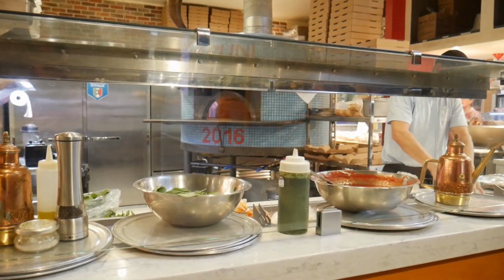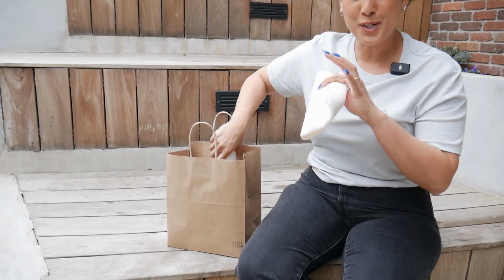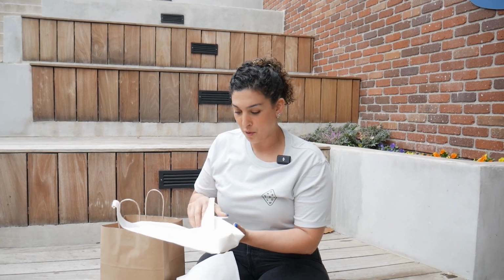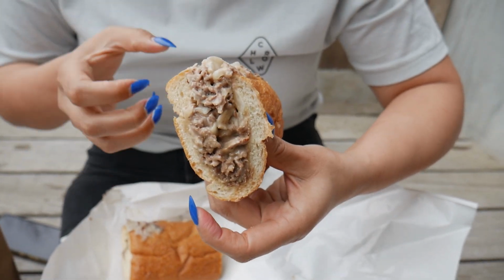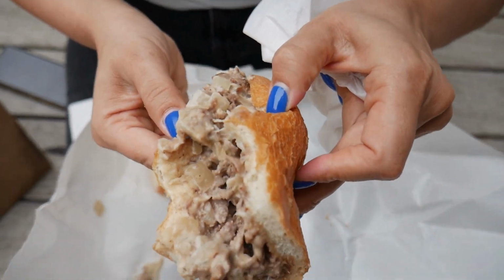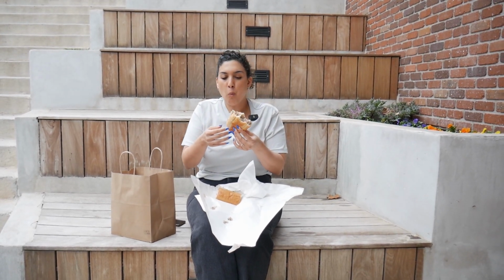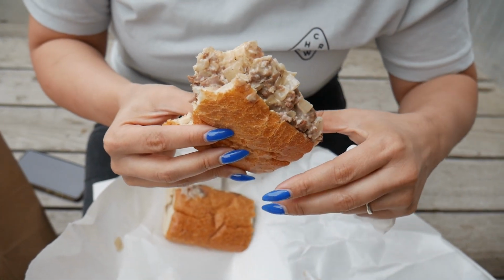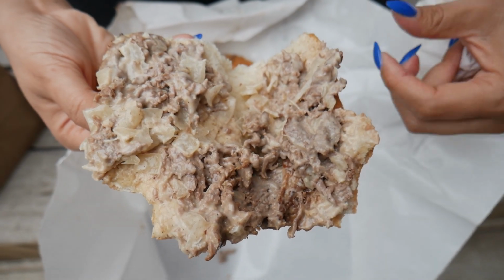Atlanta's Michelin listed Cheesesteak joint won my heart.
You may not think Philly Cheesesteak in the dirty south, but Atlanta's Michelin listed food stall Fred's Meat & Bread at Krog Street is bringing quality sandwiches to the popular Krog Street Market in Inman Park.   The bread is on point, perfect thickness and softness.  The meat is top quality, finely minced with perfectly diced opinions all bound together with melty white American cheese.  The long line moves quickly here so be sure to check this spot out next time you're in the A.